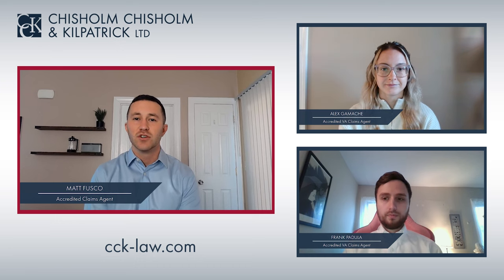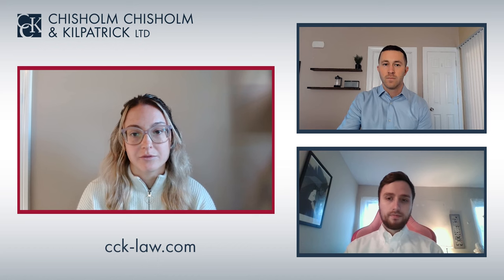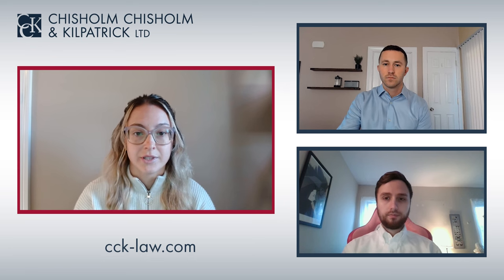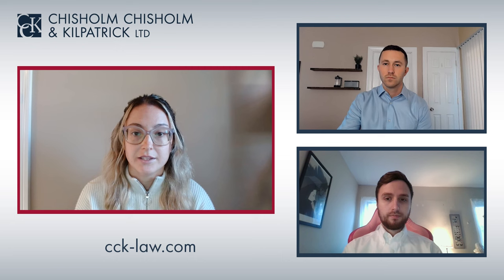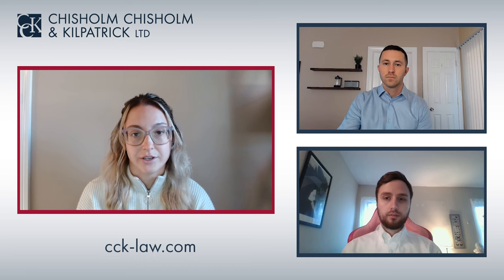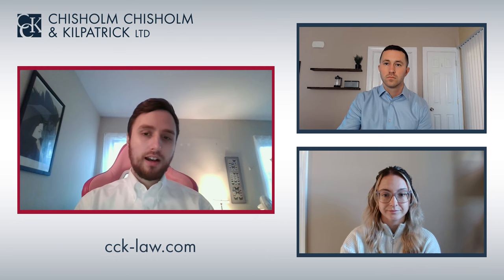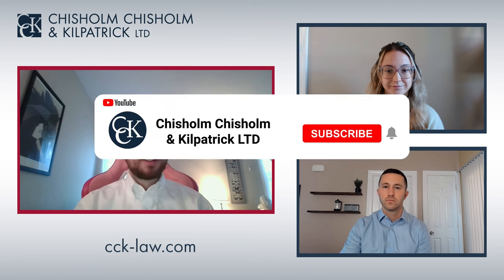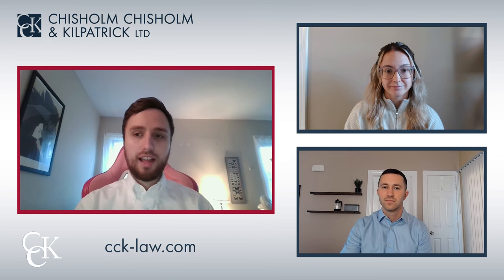How to Obtain Records to Support Your VA Claim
Learn how to obtain records to support your VA disability claim in today's video! VA requires certain documents to support all claims for disability benefits, and other evidence to submit depends on your claim. Veterans should consider gathering,  or giving VA permission to gather, their DD-214, service treatment records, employment records, VA medical records, private treatment records, or any other evidence related to the illness or injury.

0:00 Introduction
0:35 How Records Can Be Used to Support a VA Claim
1:08 How to Obtain the Records You Need
1:50 Getting Private Medical Records
2:39 Getting Employment Records for VA Claims
3:12 Getting Records from VA: C-File